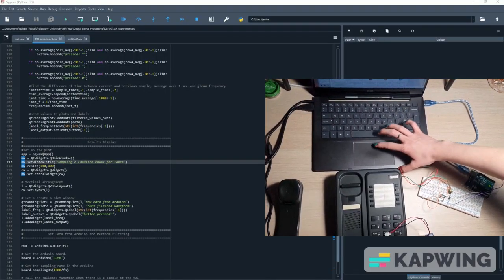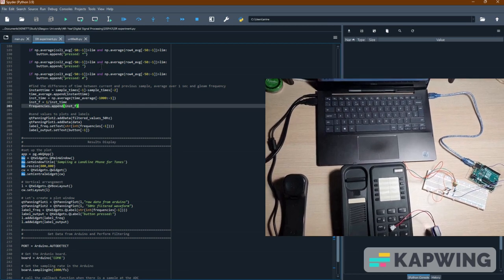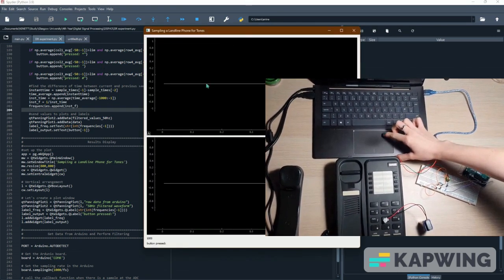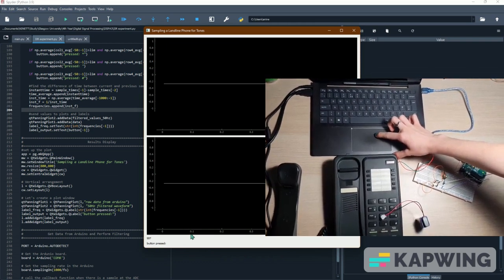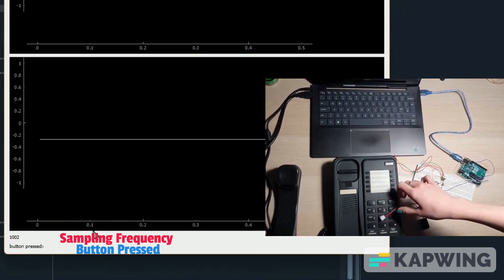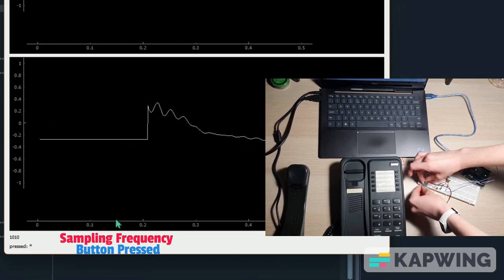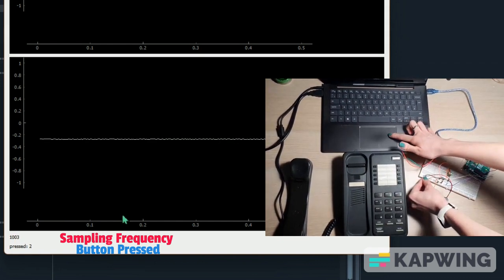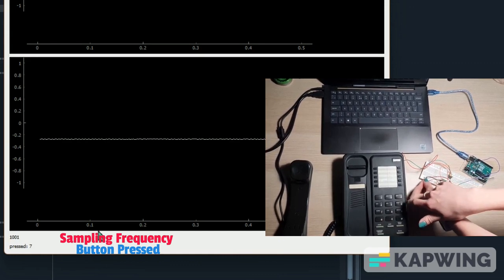2446058M_2425701A_DSP4_Assignment3_PhoneNumberDetection